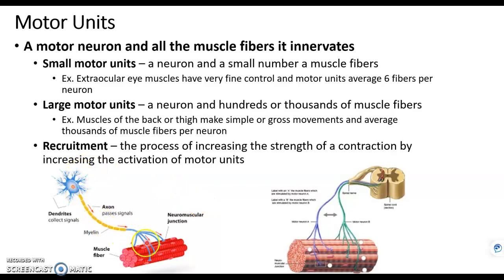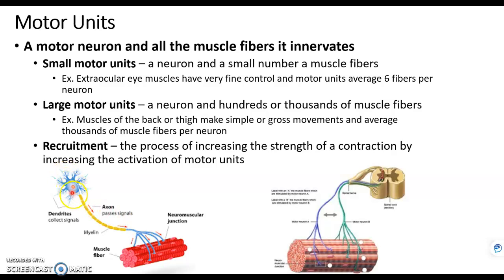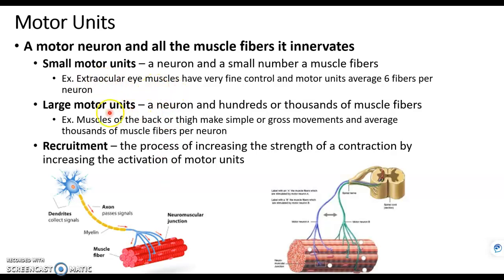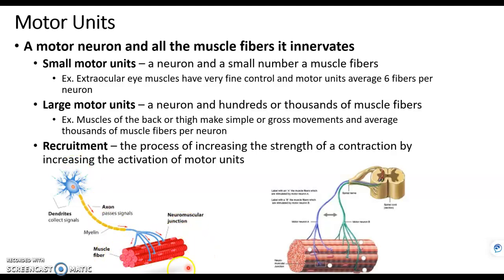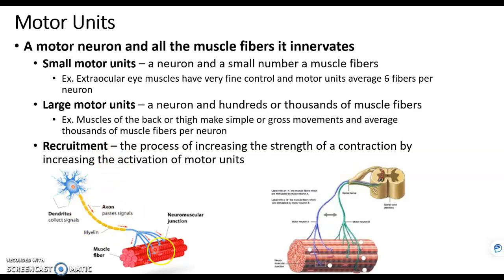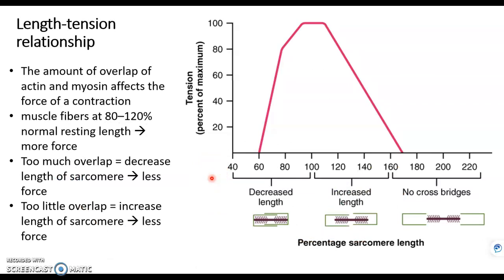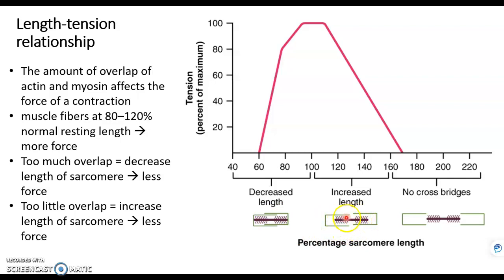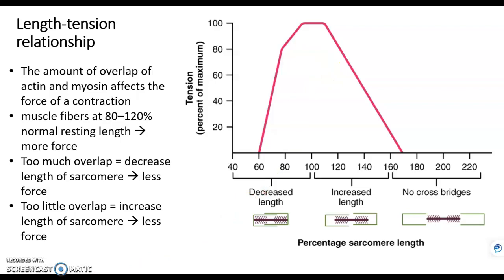Chapter 10F - Muscle Tissue - Motor Units and Length/Tension Relationship